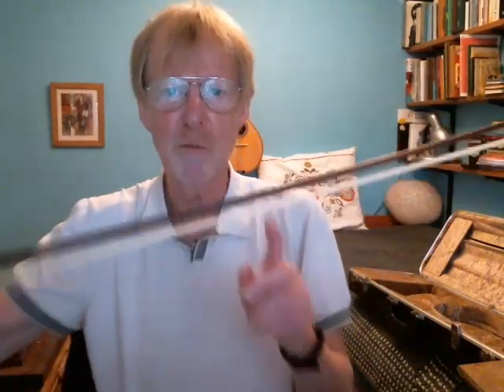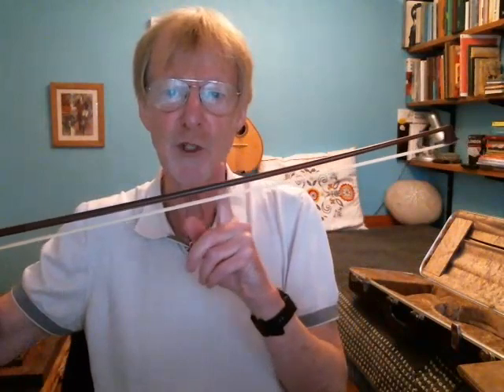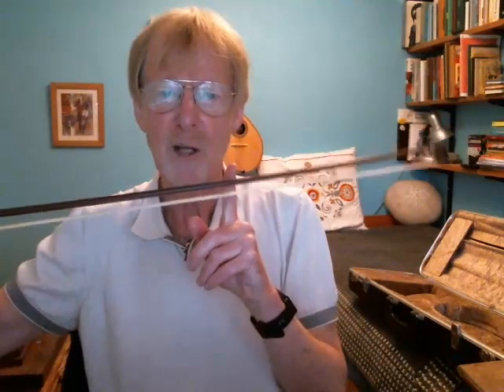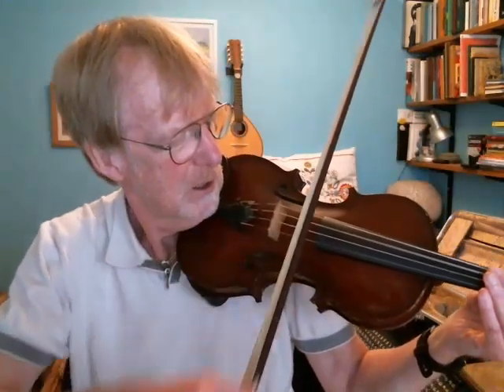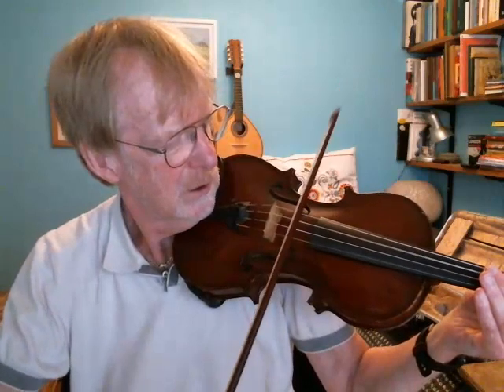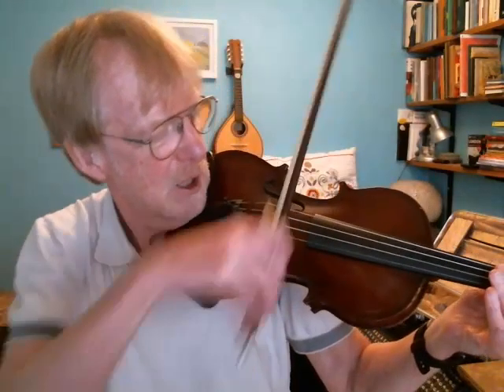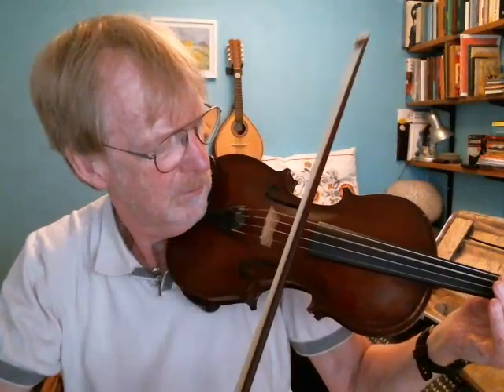Violin Bow Distribution - Half and Whole Bows. Three-minute practice tips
Here is a short video helping you to become proficient and feel comfortable playing in any part of the bow. This is one of a series of three-minute videos which cover practice tips and basic techniques to improve your violin playing.